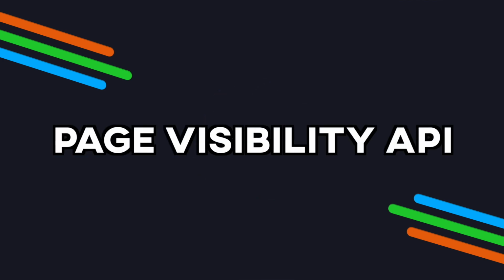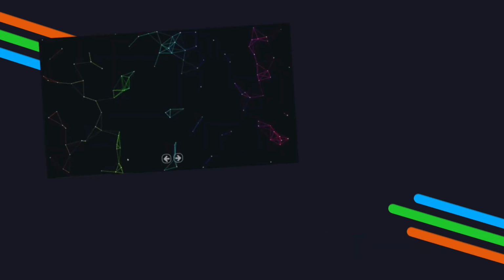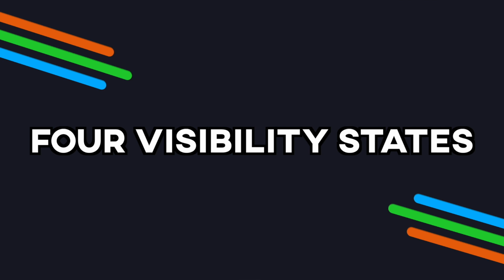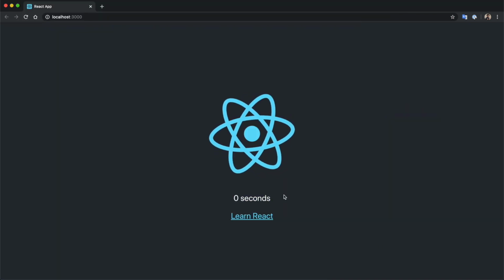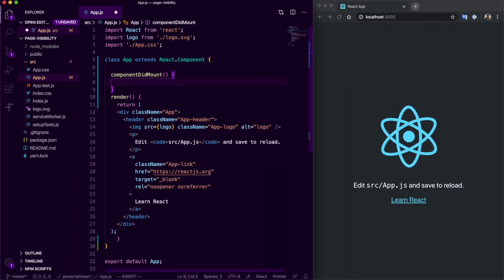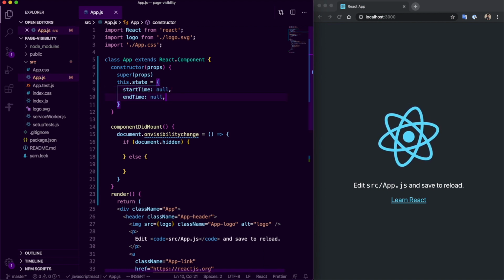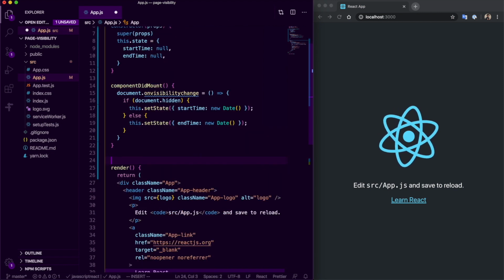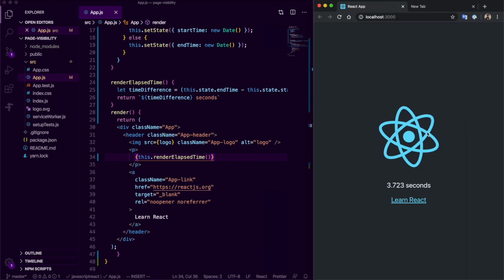How to Detect If a User Is Viewing Your Web App | Page Visibility API in JavaScript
With the Page Visibility API your web application can know whether a user is viewing your page or not. This opens the door for some interesting user experiences.

The Page Visibility API is a small but powerful set of visibility states for the window's document object that can enable applications to optimize performance in the browser. This makes for a smoother browsing experience for users.